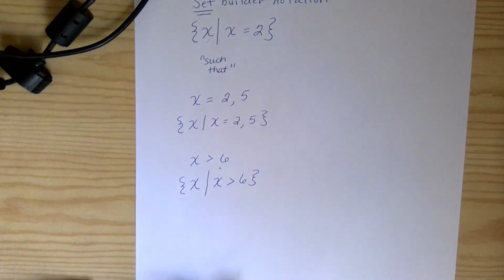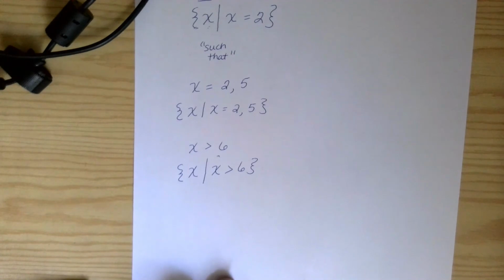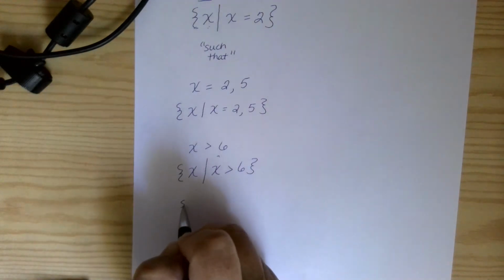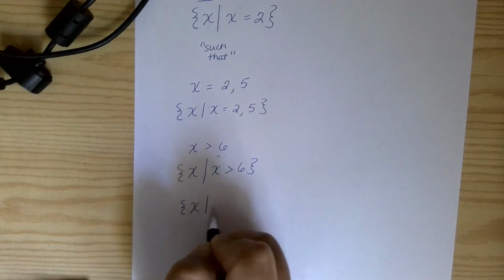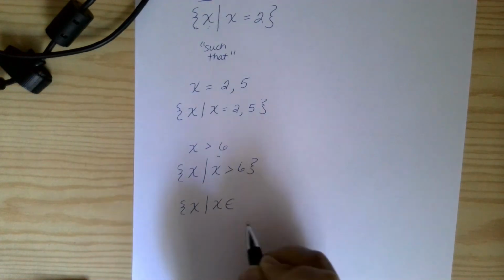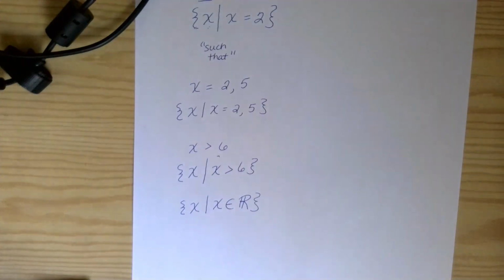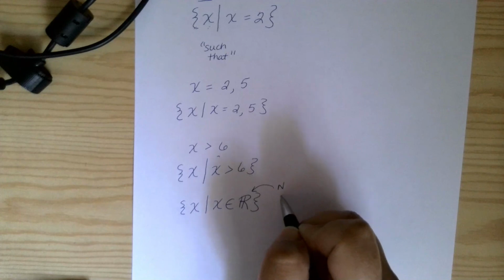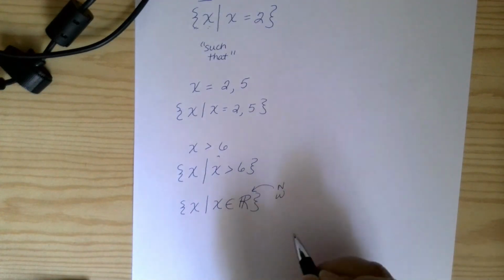Set Builder Notation Introduction